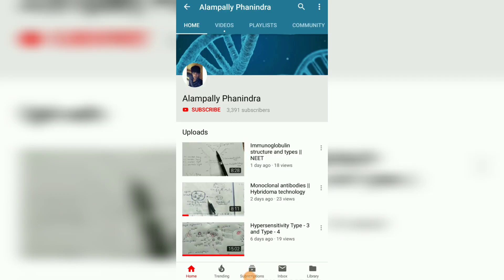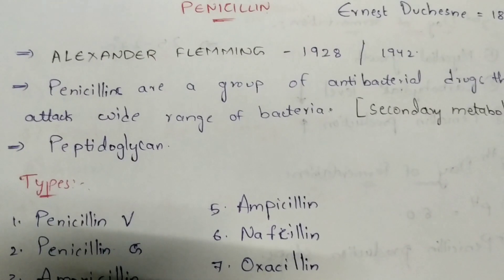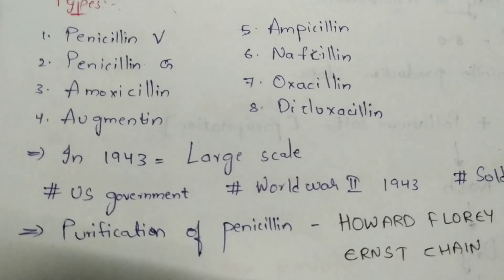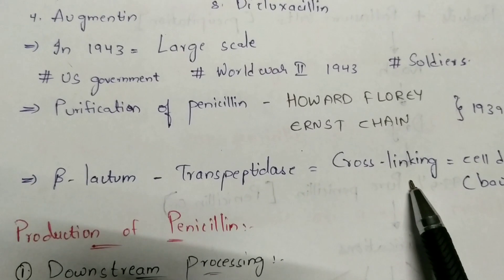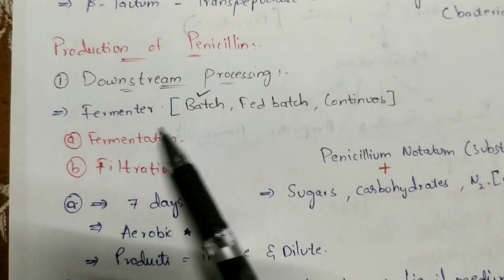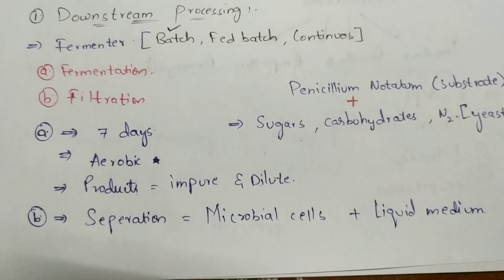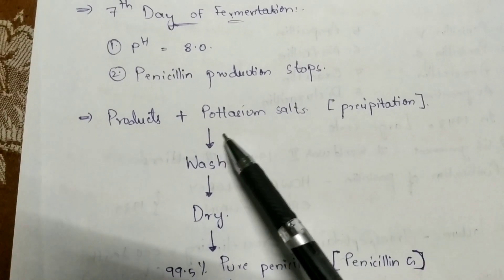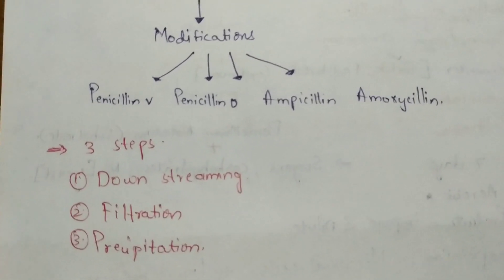Penicillium | Discovery | Downstreaming Production and Working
In 1928, Alexander Fleming noted that mold belonging to the genus Penicillium inhibited the growth of bacteria. Fleming called this unknown antibacterial substance penicillin. Ten years later, a group at Oxford University began to investigate penicillin in laboratory mice. Penicillin was hailed as a miracle drug and saved countless lives in World War II.Today, many derivatives of penicillin have been developed that inhibit more types of bacteria than the original life-saving drug. Penicillin itself is active against
streptococci (including Streptococcus pneumoniae),
Listeria, Neisseria gonorrhoeae,
Clostridium,
Peptococcus, and
Peptostreptococcus.
Penicillin antibiotics are used to treat many types of infections caused by susceptible bacteria. They are used to treat infections of the middle ear, sinuses, stomach and intestines, bladder, and kidney. They also are used for treating
pneumonia,
blood infections (sepsis),
uncomplicated gonorrhea,
meningitis,
endocarditis, and
other serious infections.